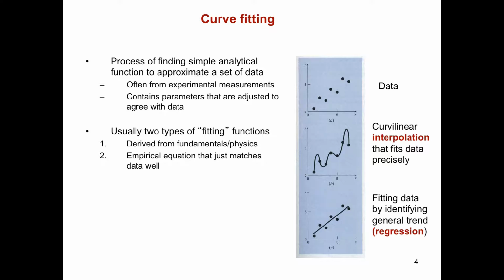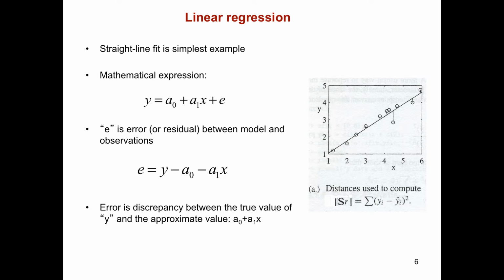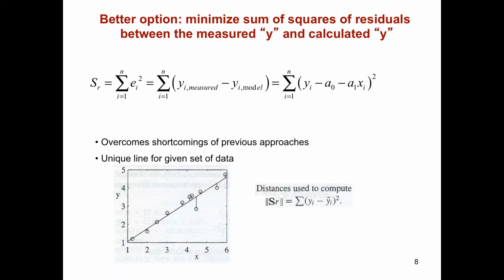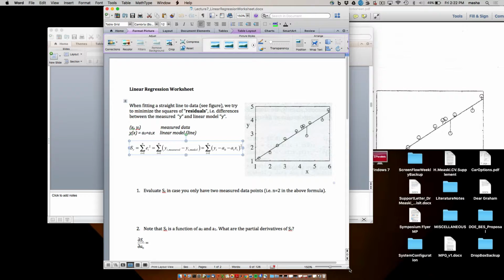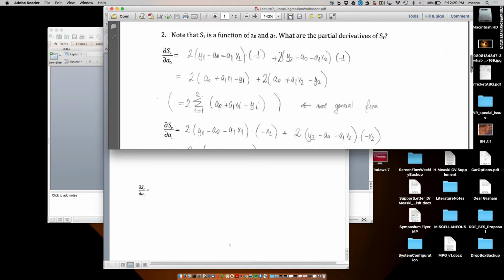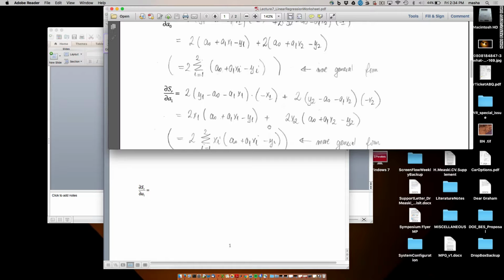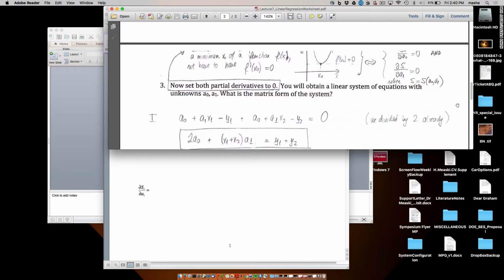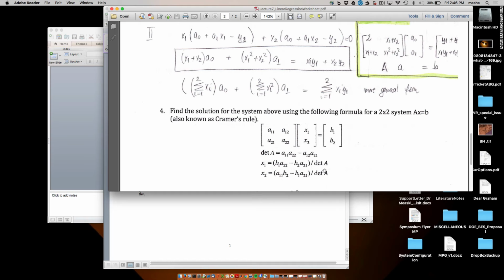PGE 310 Lecture 7 Linear Regression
introduction to curve fitting, worksheet on linear regression